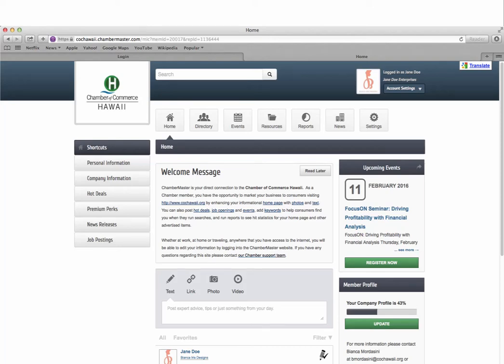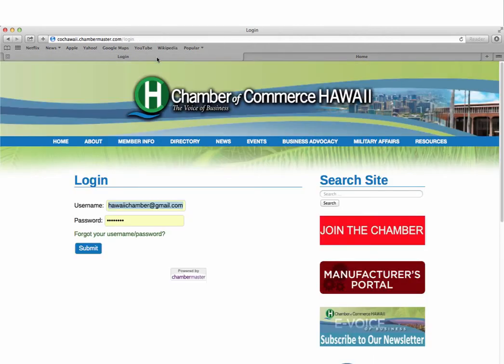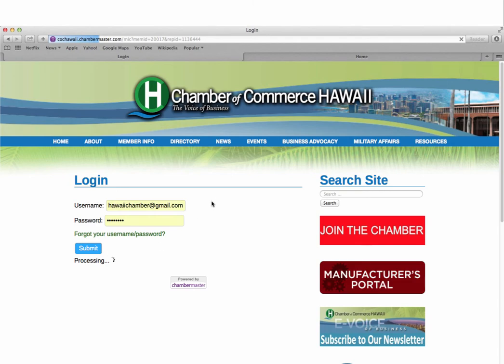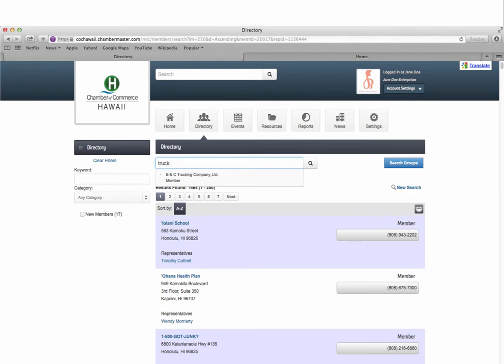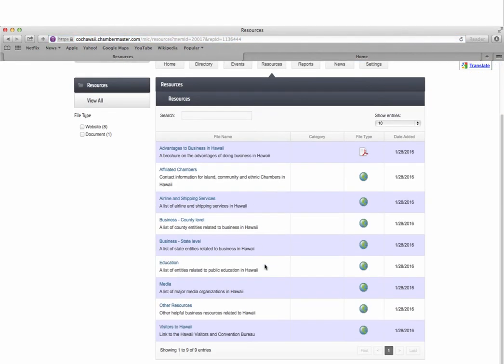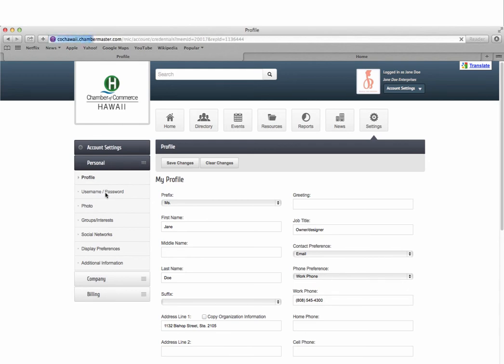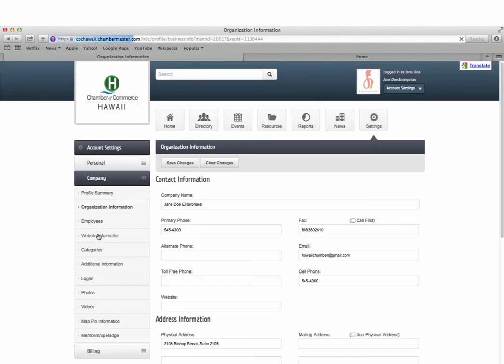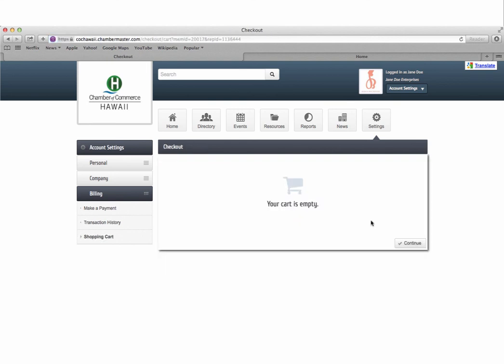Chamber of Commerce Hawaii- ChamberMaster User Tutorial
We are excited to launch ChamberMaster, a membership tool giving you, as a member, exclusive access to valuable resources and the opportunity to showcase your business on the Chamber’s website, by providing each member organization with its own member information center.

This member information center will allow members to enhance their online directory listings with photos, videos and text. You can also use your information center to post discount offerings, job openings and events on the Chamber’s website, and add keywords to help consumers find your business when searching our online directory. You also have the ability to run reports to see how many people are visiting your directory listing and other advertised items.

Whether at work, at home or traveling, anywhere that you have access to the internet, you will be able to edit your information by logging into your member information center on the Chamber’s website.